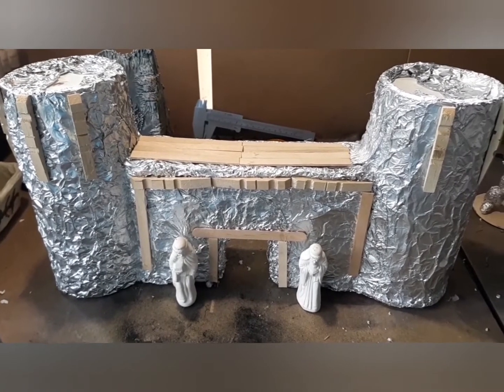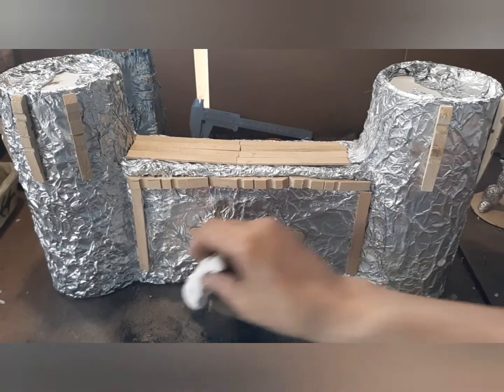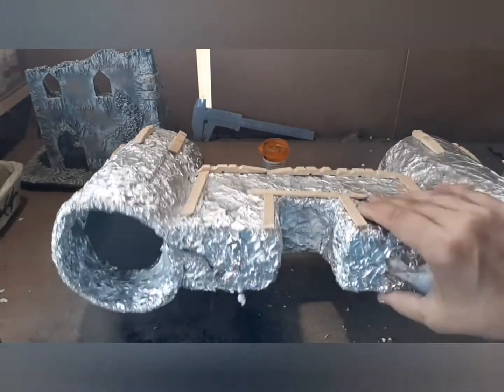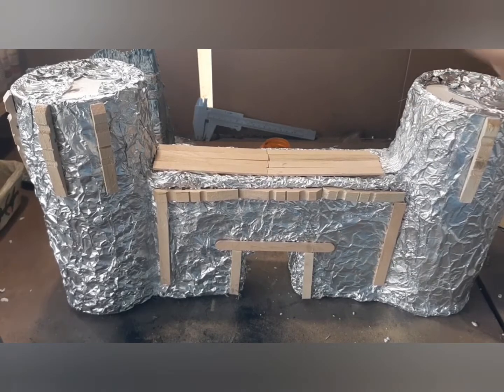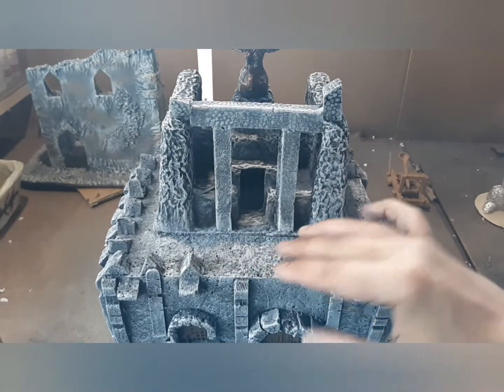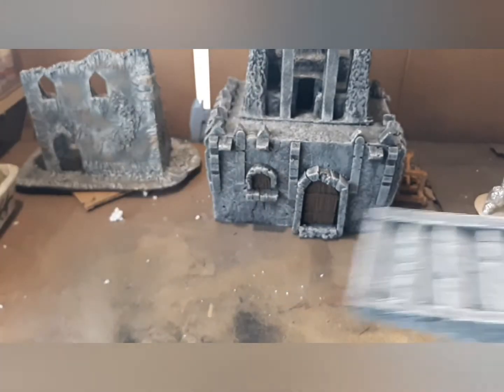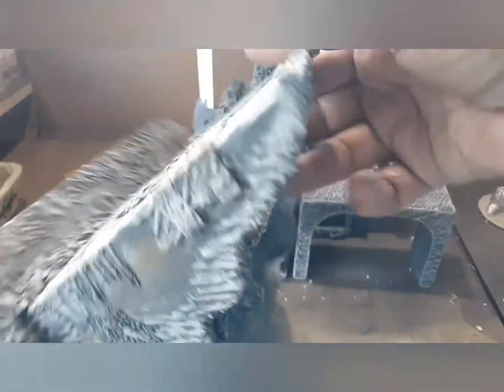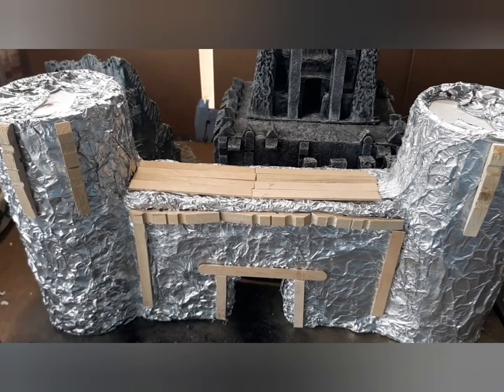Using tinfoil for some kinds of terrain,part 1